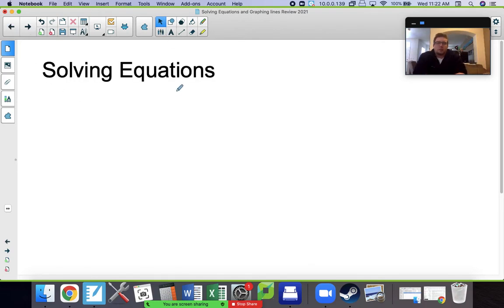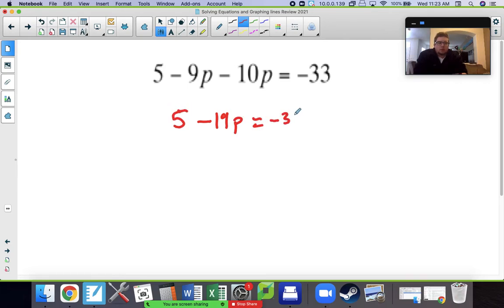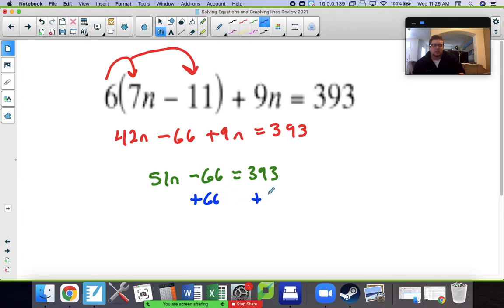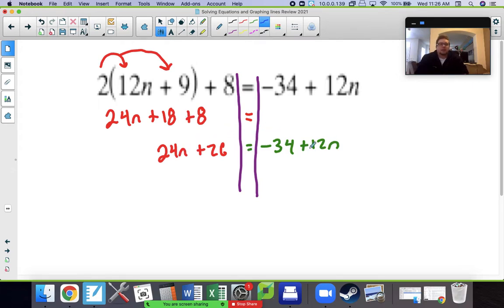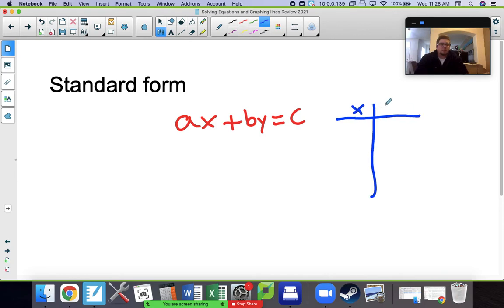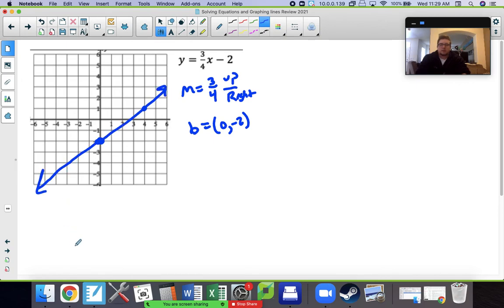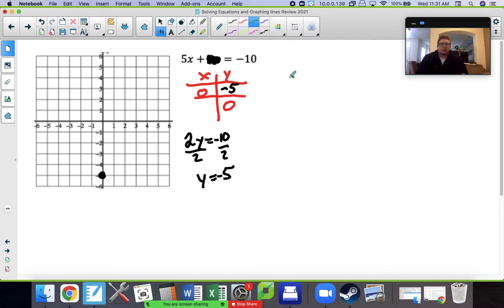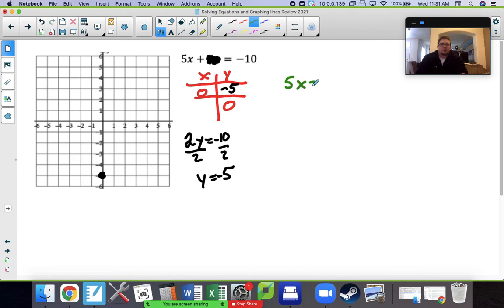Solving and Graphing Equations